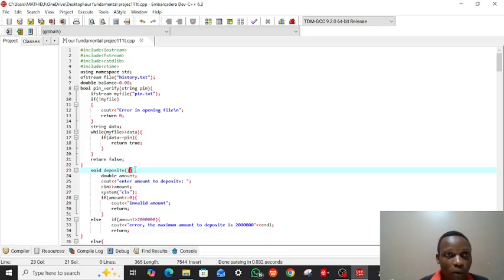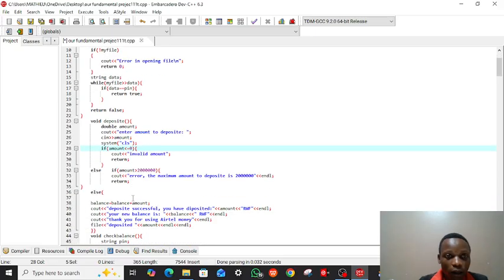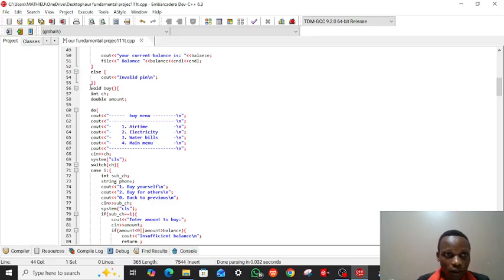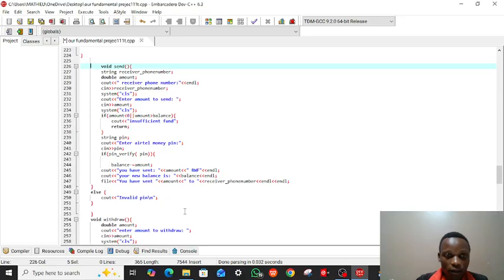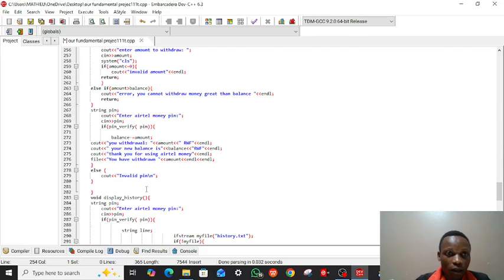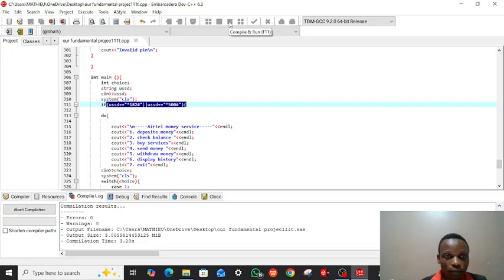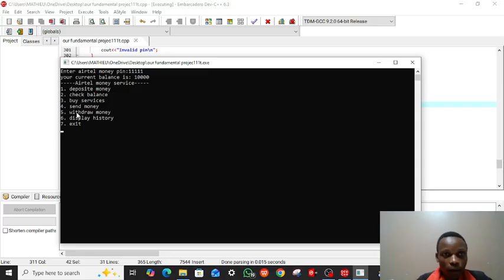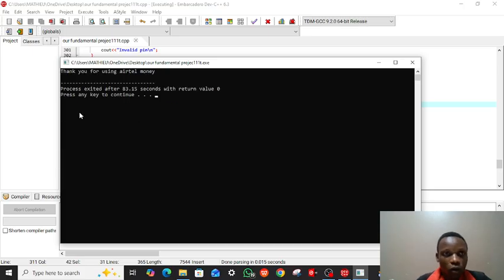MOBILE BANKING MANAGEMENT SYSTEM PROJECT